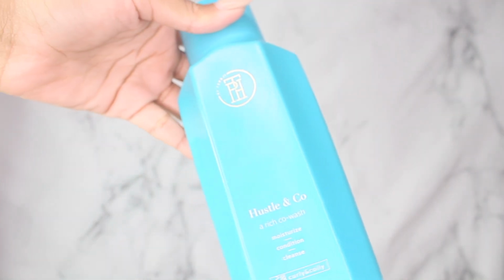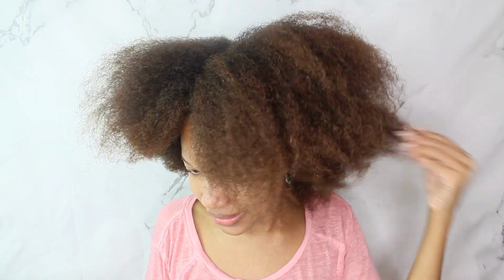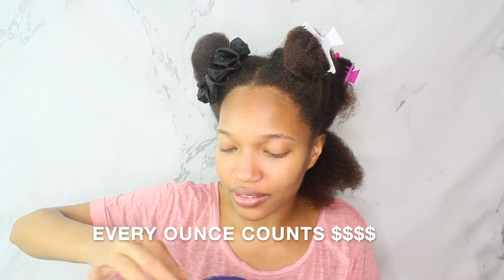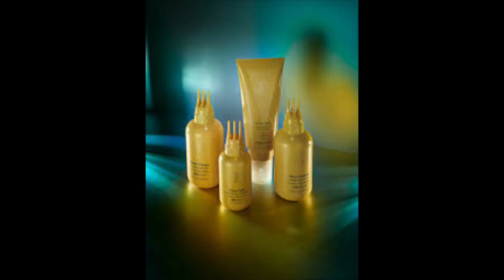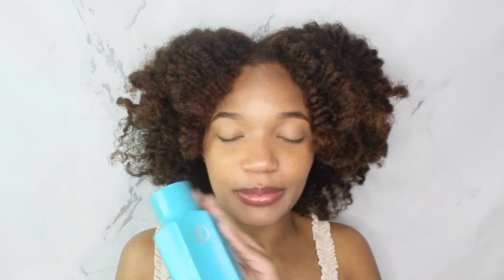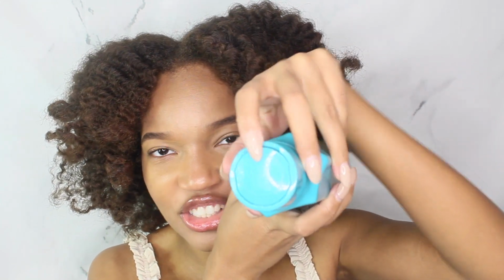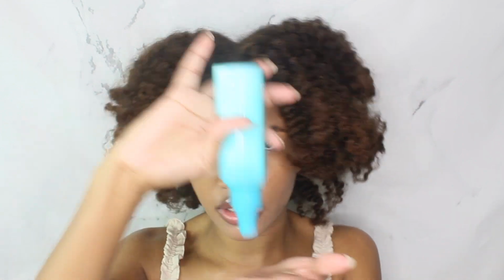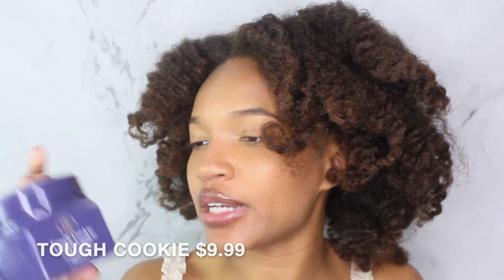Is TPH by Taraji Type 4 Friendly ?! |TPH HAIR PRODUCTS REVIEW AND DEMO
This is my demo and review on 4 texture hair using TPH by Taraji P. Henson

Products used
Rich and Co Co Wash
Ride or Die Leave in Conditioner
Smooth Attitude Hydrating Hair Milk
Tough Cookie Styling Gel

My favorite product Rich and Co Co Wash
Least favorite Tough Cookie Styling Gel

Remember Keep Shinning Your Beautiful Light Onto This World 💖